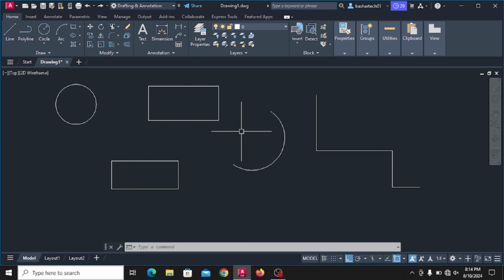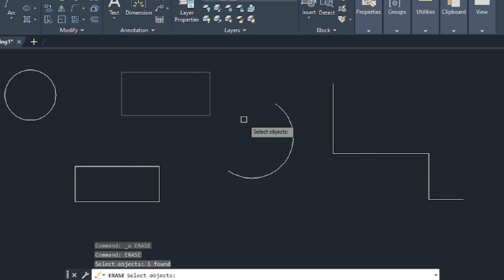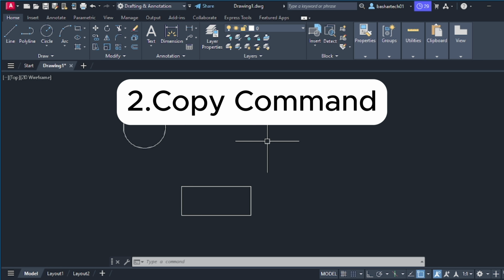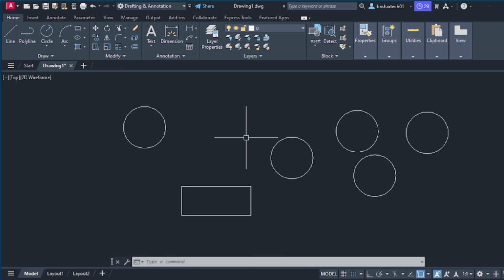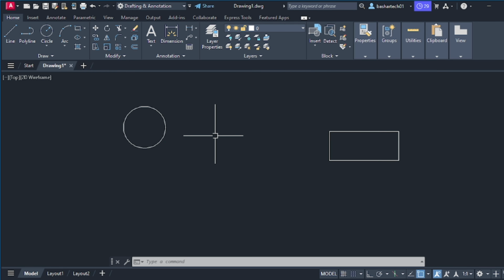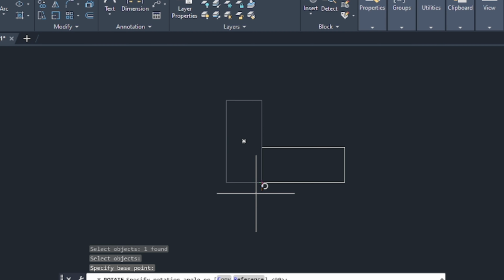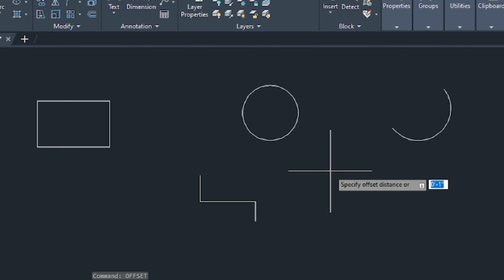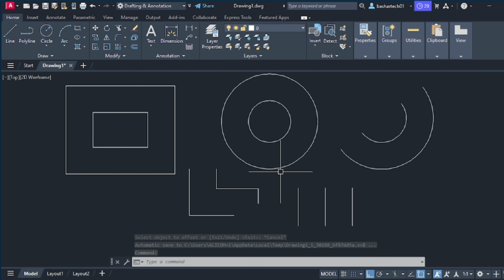Master AutoCAD Editing Commands 6-10 | Part 2 | CAD Matrix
Hello Everyone! In this tutorial we are gonna explore 5 Essential Editing commands in AutoCAD. These basic commands are necessary for editing your drawing with accuracy.

If you have any questions leave them in the comments and I will be happy to help.